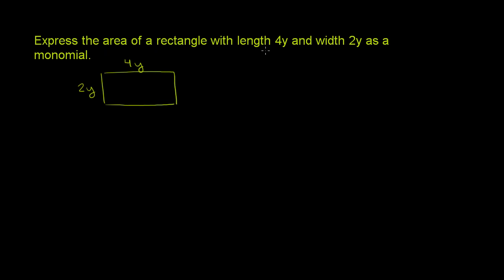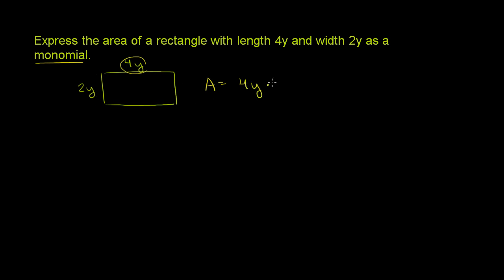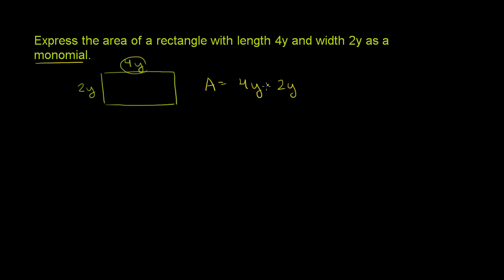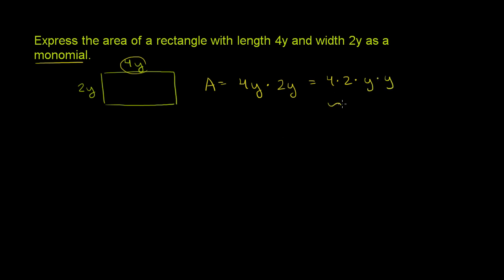Example 1: Multiplying two monomials with a single variable | Algebra I | Khan Academy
Courses on Khan Academy are always 100% free. Start practicing—and saving your progress—now

Express the area of a rectangle with length 4y and width 2y as a monomial.